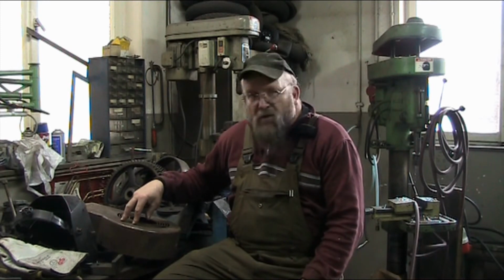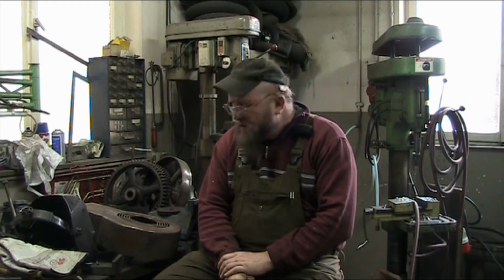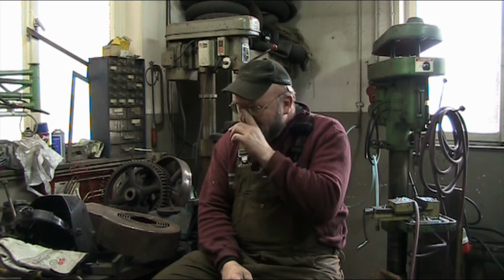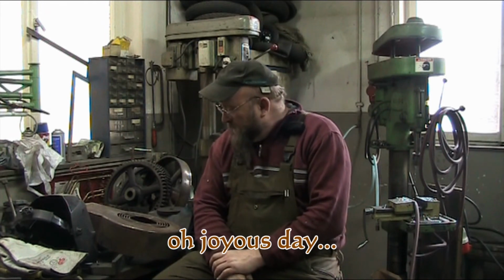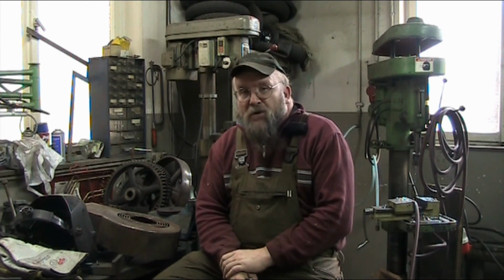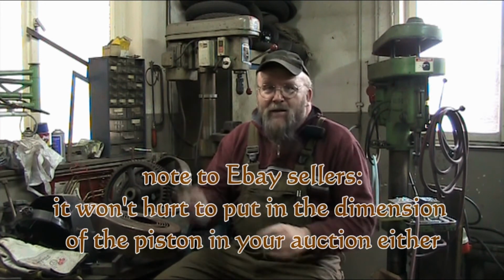B&S b.s. shop rant 4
Howdy Youtubers!
today is a real rant! Briggs & Stratton really screwed the pooch! If by some off the chance you cannot locate the type number of your engine on the cowling you are up shit creek without a stick.
an older B&S engine is hiding in my mono-axled tractor and the piston gave up the ghost last summer. i have been looking for a replacement since that time. the engines in this series look remarkably alike and are virtually identical in size, so differentiating between a 9hp and 10hp without an engine number is only possible by the size of the piston.
how hard could it be for the brain surgeons at B&S to put that trivial little shitbit of data in the "specs" column of the part description?
Ok, so you need a piston that is 0.020 over? .. over WHAT?.. WTF is the base dimension?
a fine case of canine fornication by one of most beloved/reviled/popular/prolific  small engine manufacturers